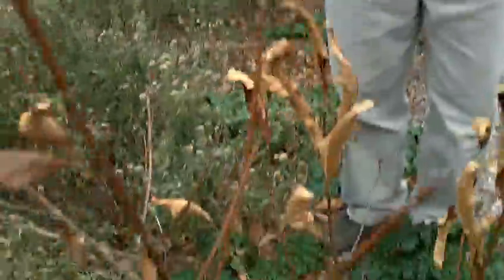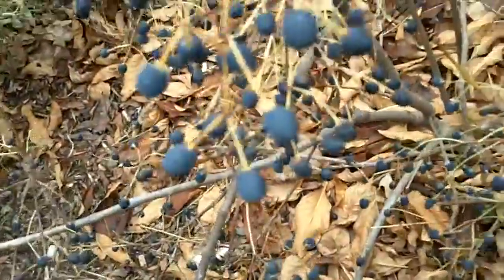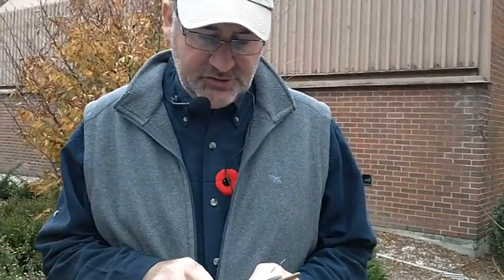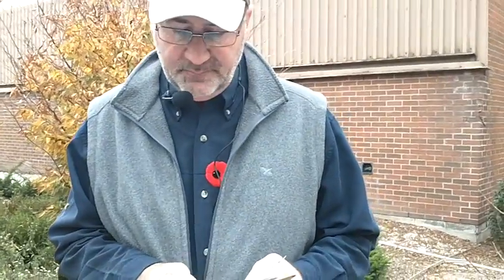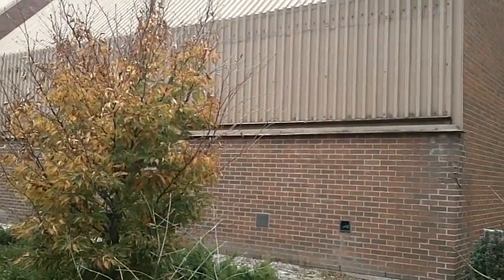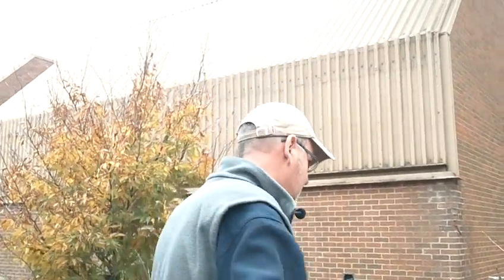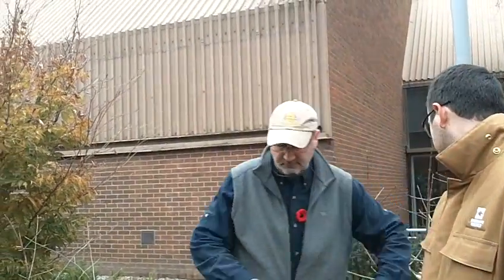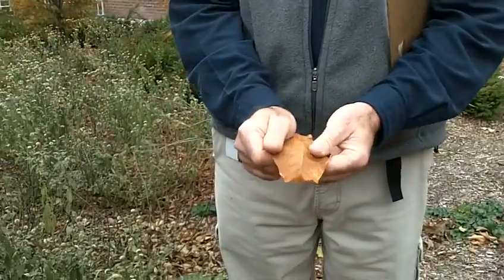Chionanthus virginicus (Fringe Tree)